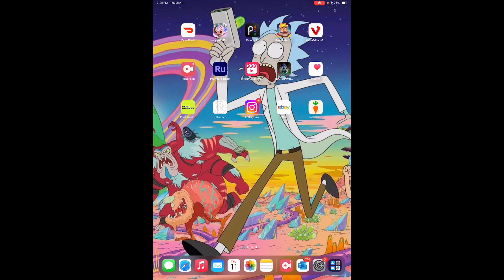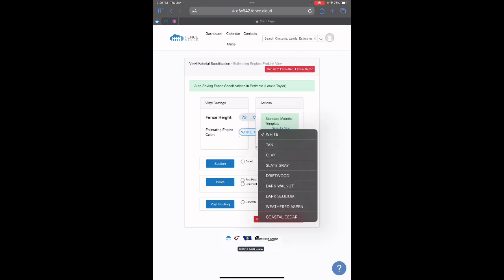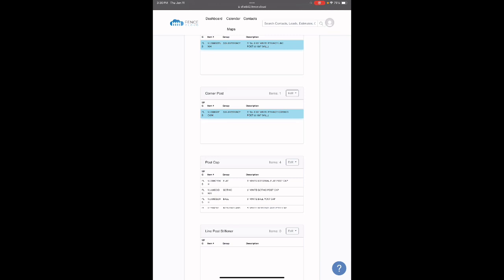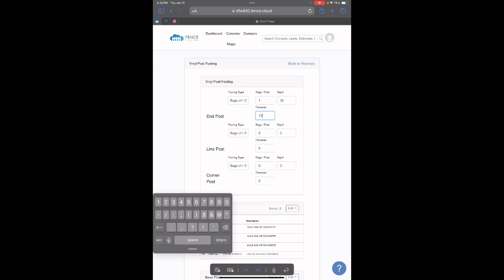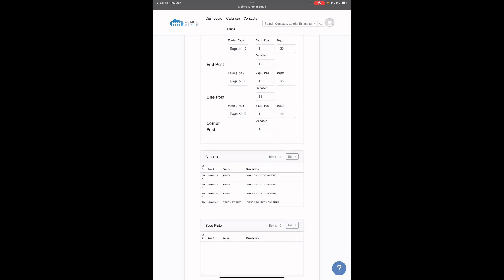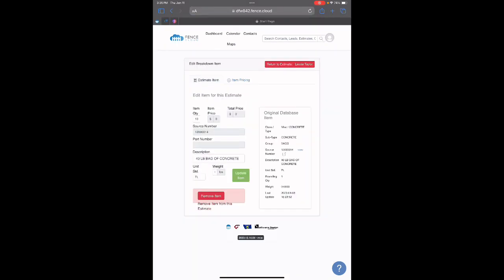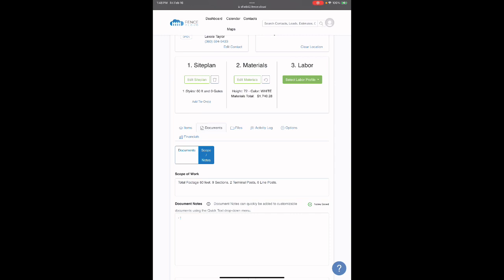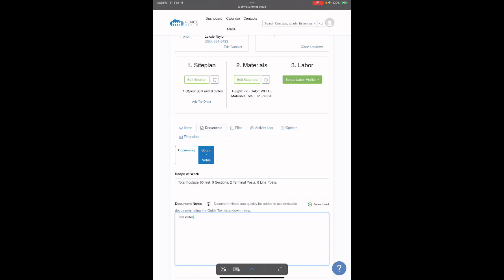Fence Cloud Estimates part 2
How to add materials to an estimate and adding scope of work notes in Fence Cloud on iPad